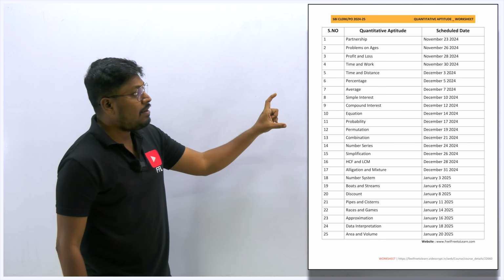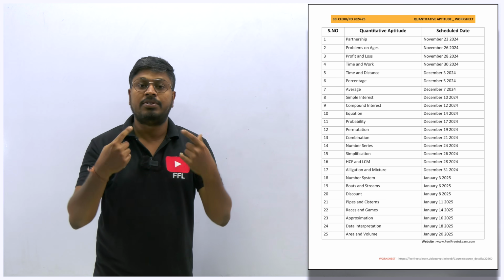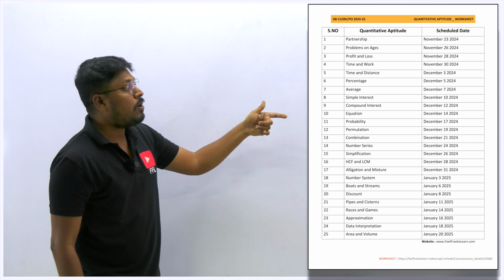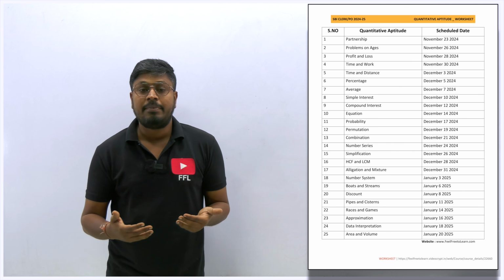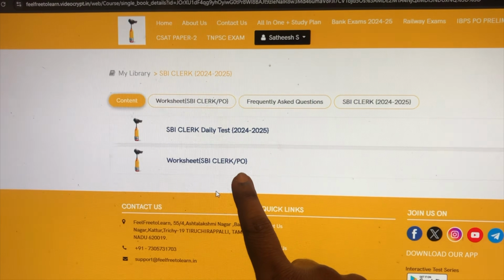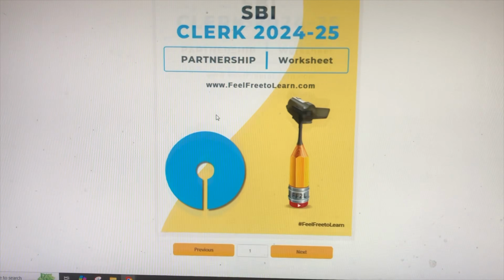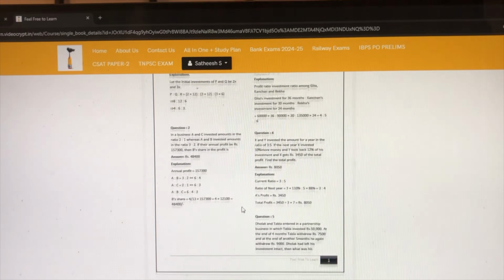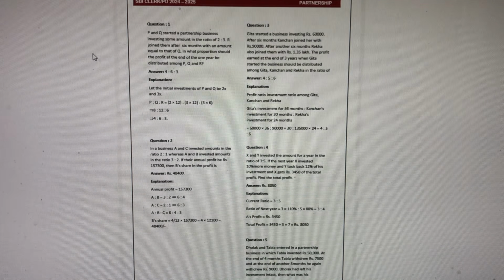SBI CLERK {2024-25} || Worksheets(25-Aptitude Topcis)